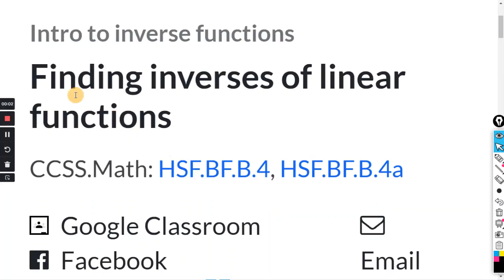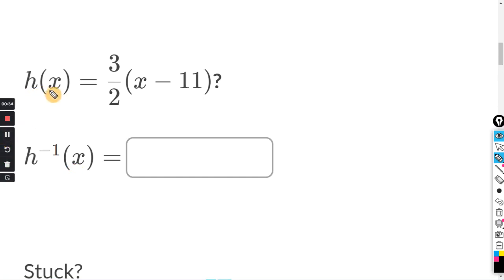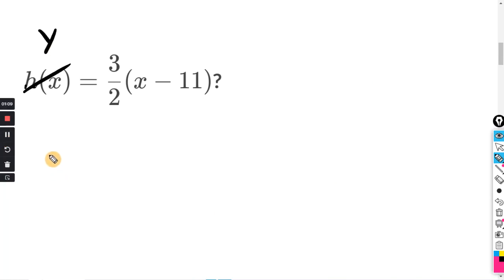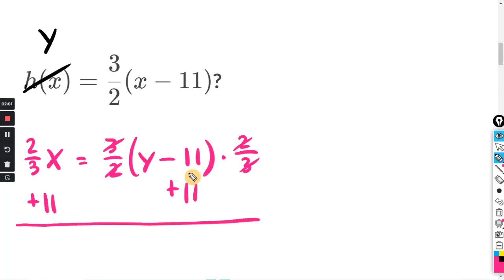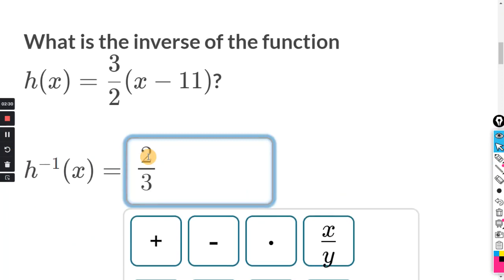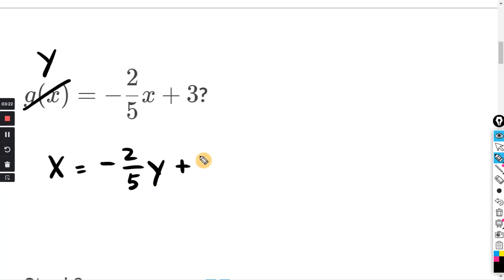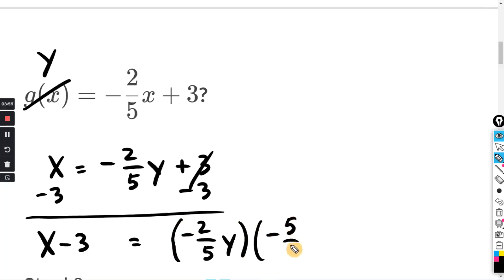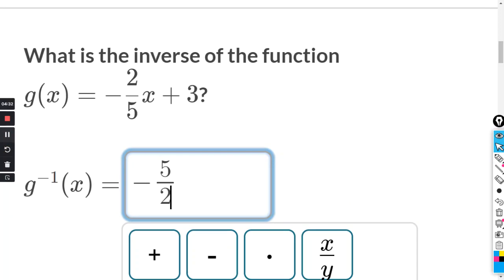Finding inverses of linear functions : Khan Academy